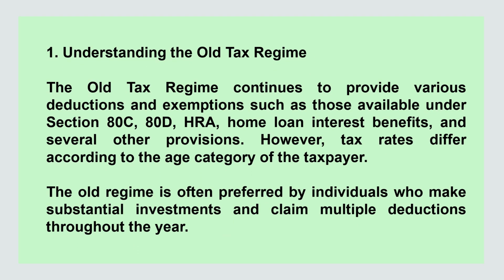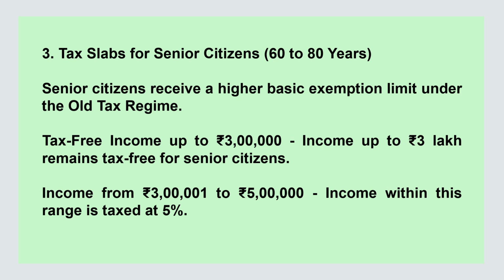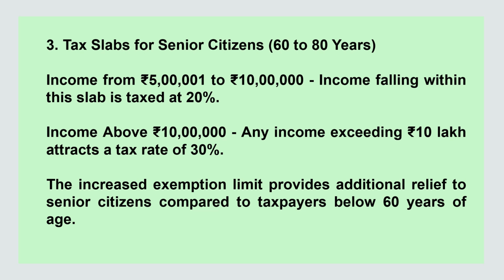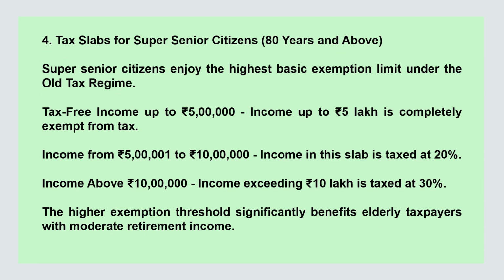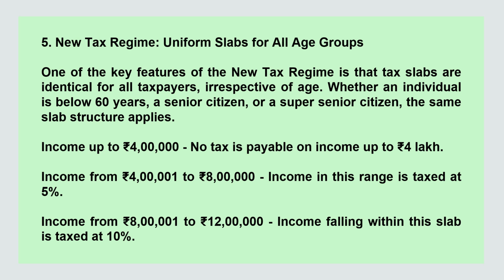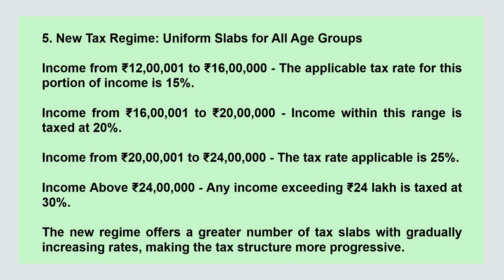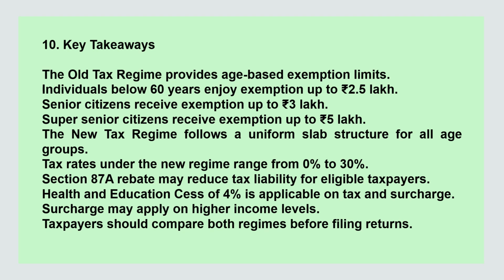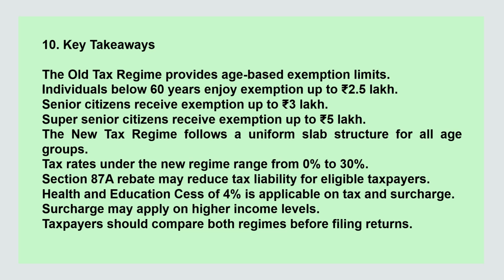Before You File Your ITR! Check Latest Income Tax Slabs AY 2026-2027 & Save More Tax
Before You File Your ITR! Check the Latest Income Tax Slabs AY 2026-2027 & Save More Tax

Understanding the latest Income Tax Slabs for AY 2026-27 (FY 2025-26) is essential for effective tax planning and informed financial decision-making. In this detailed guide, we explain the tax slab rates applicable under both the Old Tax Regime and the New Tax Regime for Individuals, Senior Citizens, and Super Senior Citizens.

📊 Learn about age-wise exemption limits, tax rates, Section 87A rebate, surcharge provisions, Health & Education Cess, and the key differences between the old and new tax regimes. Whether you are a salaried employee, pensioner, professional, or retiree, this guide will help you understand your potential tax liability and choose the regime that best suits your financial goals.

✅ Individuals Below 60 Years Tax Slabs
✅ Senior Citizen Tax Slabs (60–80 Years)
✅ Super Senior Citizen Tax Slabs (80+ Years)
✅ Old Regime vs New Regime Comparison
✅ Section 87A Rebate Overview
✅ Health & Education Cess Explained
✅ Smart Tax Planning Insights

Watch till the end to understand which tax regime may be more beneficial for your income profile and tax-saving strategy.

This content is intended solely for educational and informational purposes. Income tax provisions, slab rates, rebates, surcharge rules, deductions, exemptions, and government policies may change through subsequent Finance Acts, notifications, or amendments. The information presented is based on generally available tax slab details for AY 2026-27 (FY 2025-26) and should not be considered legal, tax, or financial advice. Tax liability varies depending on an individual's income, residential status, deductions, exemptions, and other applicable provisions. Viewers are advised to consult the latest Income Tax Department guidelines or a qualified tax professional before making any tax-related decisions or filing their Income Tax Return (ITR).